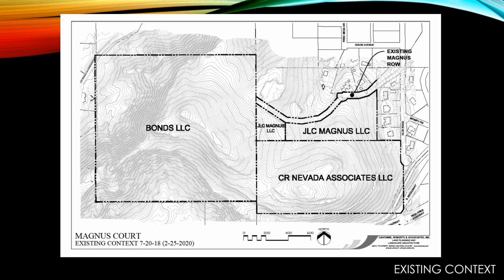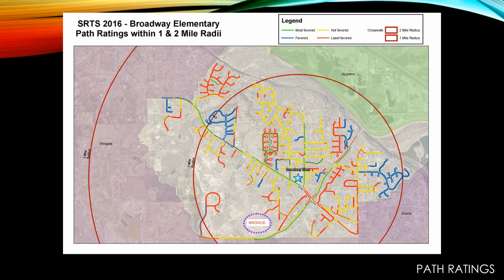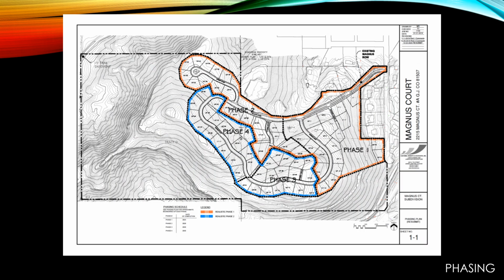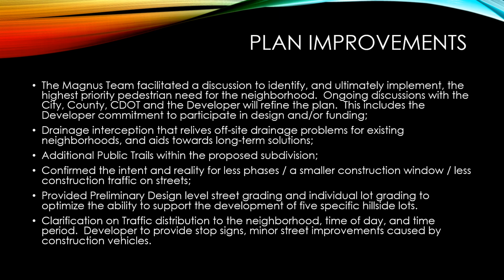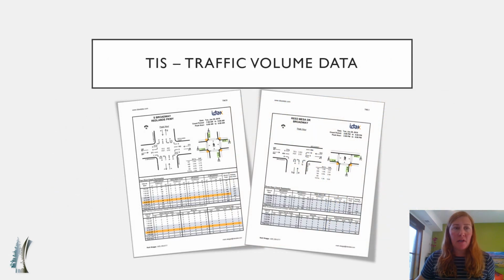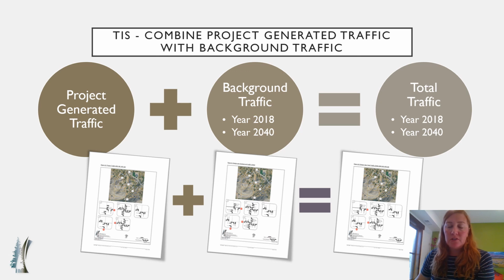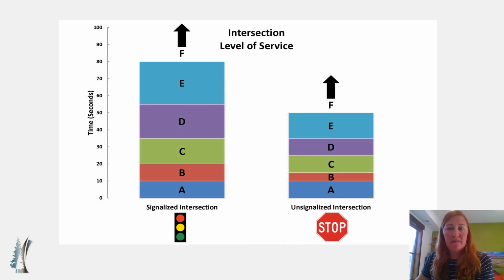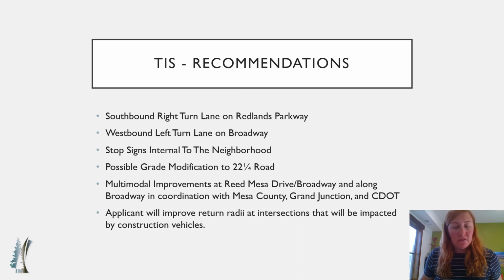Applicant Presentation(s) - Magnus Court Subdivision - Planning Commission - 2020 - May 26